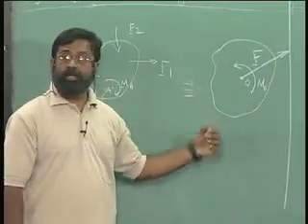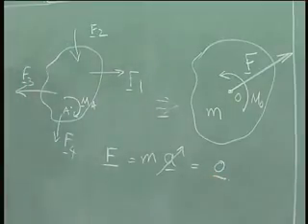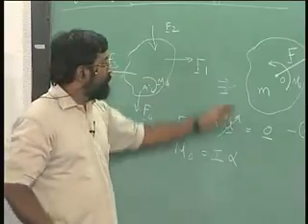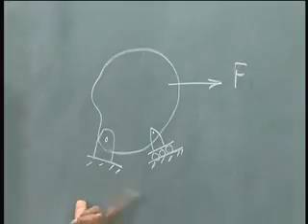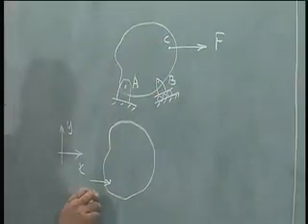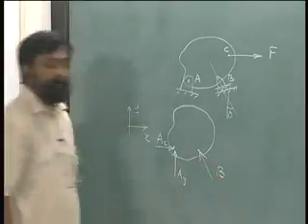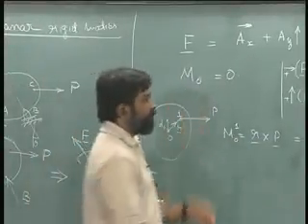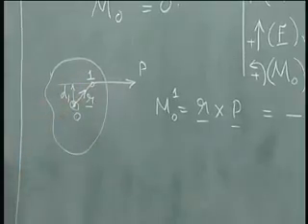Mechanics of Solids IITM 1 3 Equations of Equilibrium